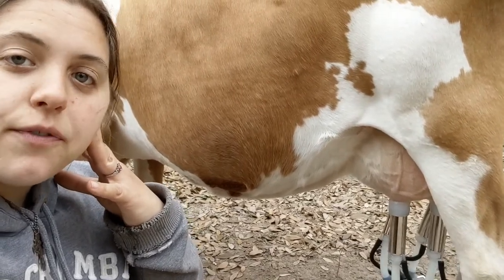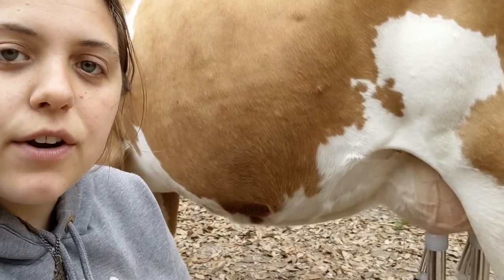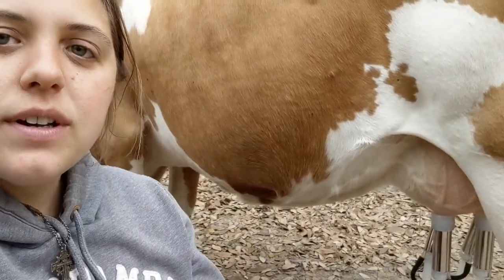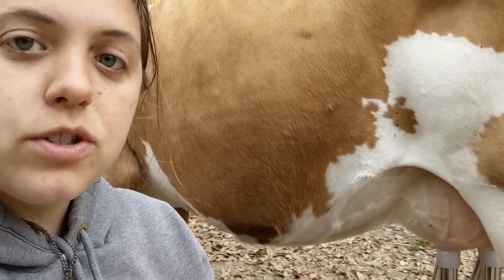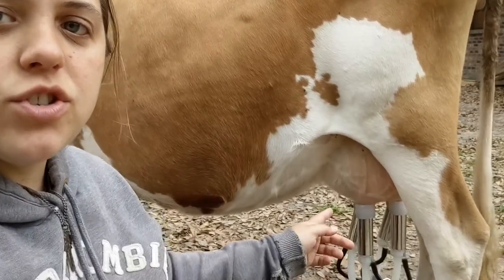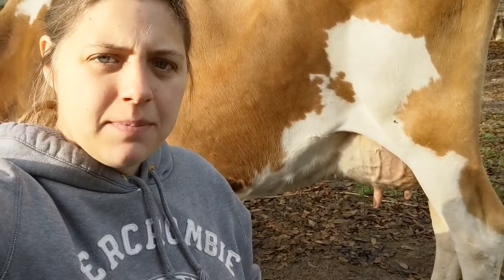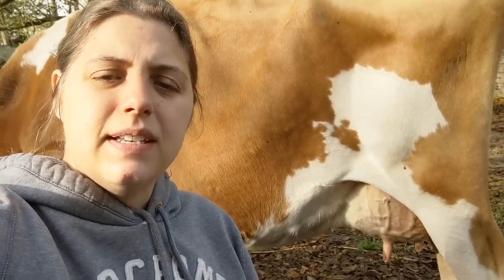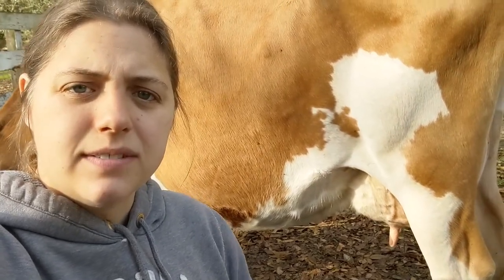Milk Cow Shopping: What To Look For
Buying a family milk cow for the homestead can be daunting. I cover important questions to ask the seller to help you bring home a healthy and enjoyable milk cow.

A Bit About Us:

Come see our YouTube channel where we prepare our homestead for self-sufficiency, gardening, rotational grazing, permaculture, raising purebred Guernsey milk cows for our micro raw milk dairy, raising, slaughtering and storing our own homegrown meat like heritage Red Wattle hogs and our very own meat birds we breed and hatch ourselves. Watch us and our three sons work hard designing and building our 3 acre farm.